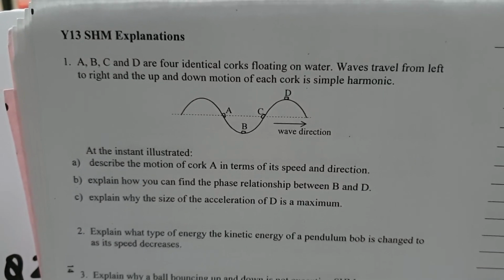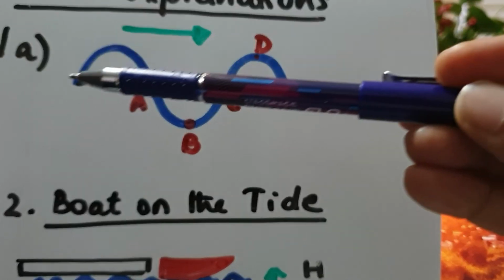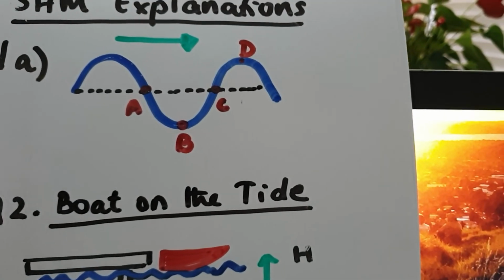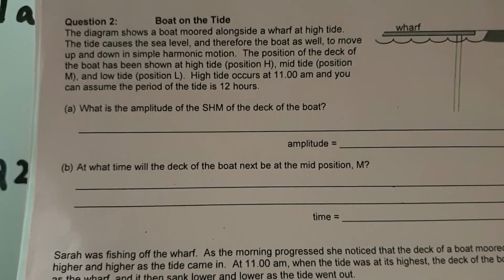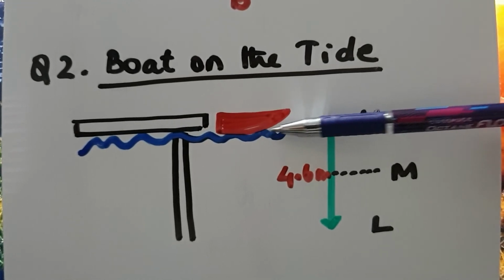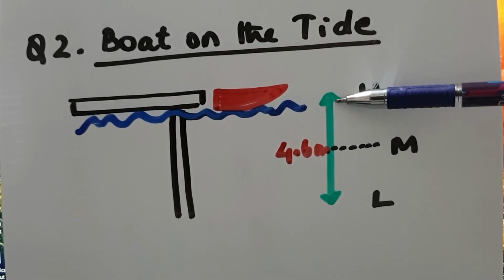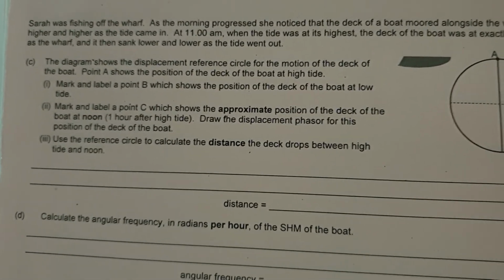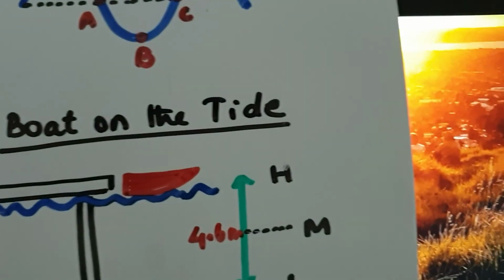Y13 SHM Assignment queries 1